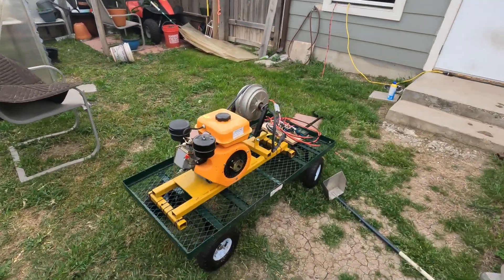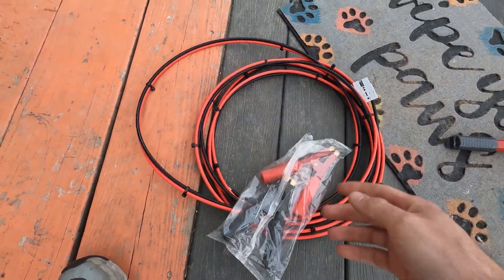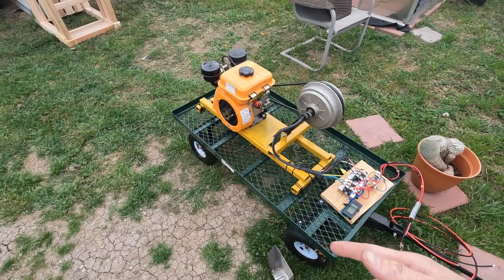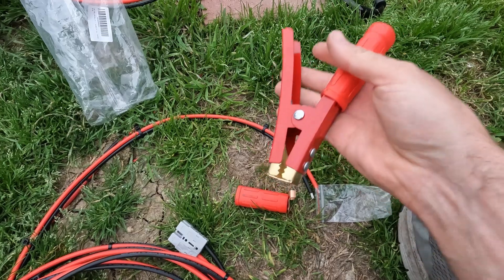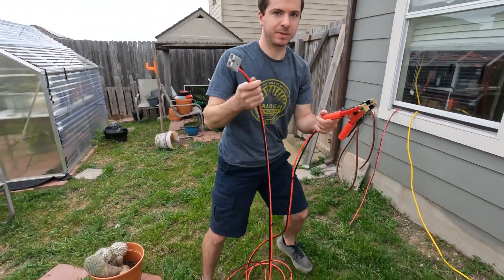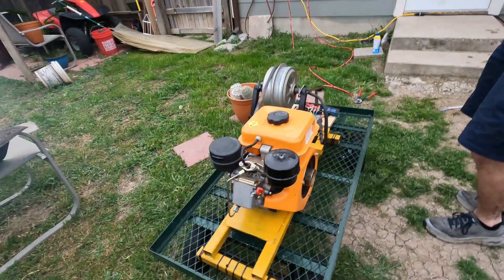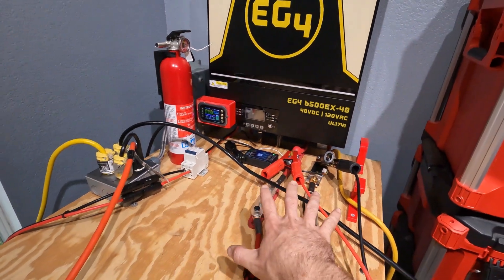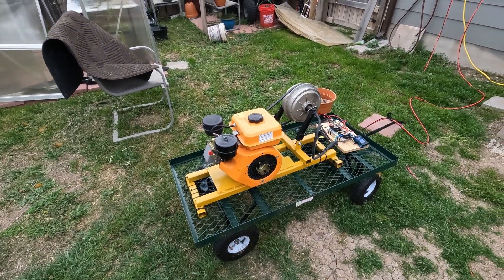Chinese Diesel Engine charging 48 volt batteries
I finished the generator setup, made from a 196cc diesel engine from amazon, connected to a large brushless hub motor, works very well, i plan on using it for emergencies and for cloudy days when the batteries need topping up.